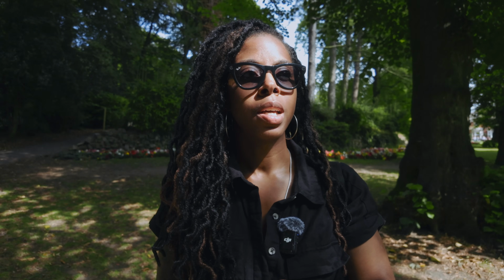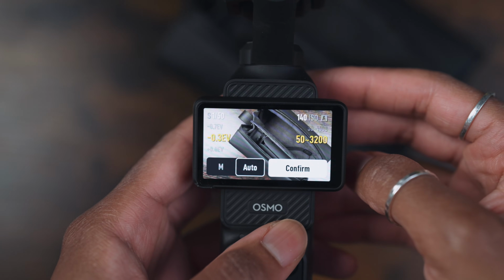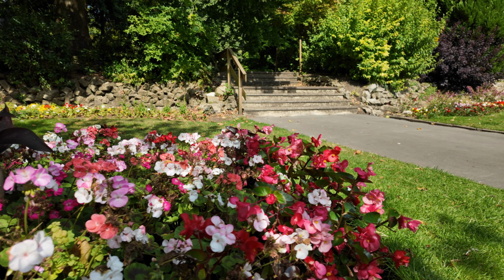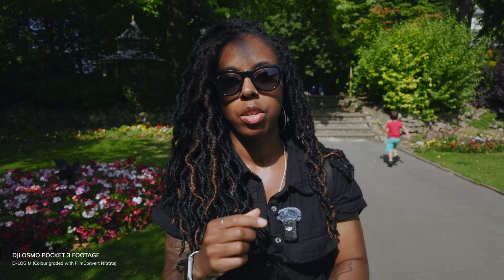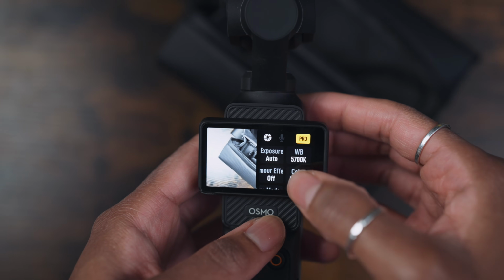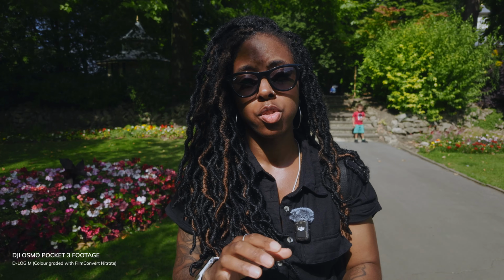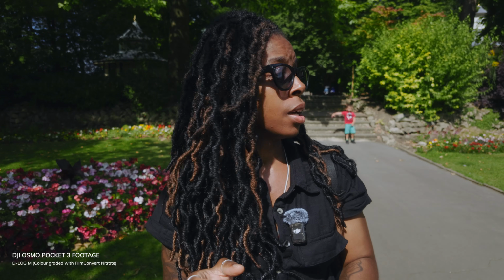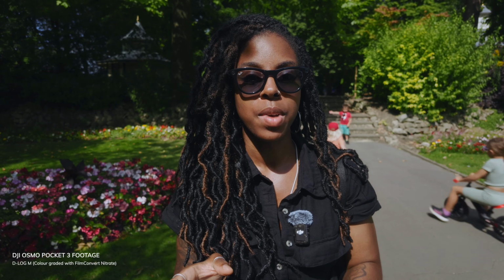DJI Osmo Pocket 3, How I Improve Outdoor Footage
🎬 Want to start vlogging but feel overwhelmed? My FREE Beginner’s Vlogging Starter Kit makes it simple and stress-free to create your first vlog.

📄 My settings for the Osmo Pocket 3

🛒 DJI Osmo Pocket 3

🛒 Freewell Lens Kit for Pocket 3

🎒 My Favourite Backpack